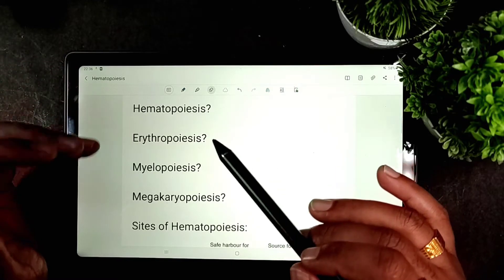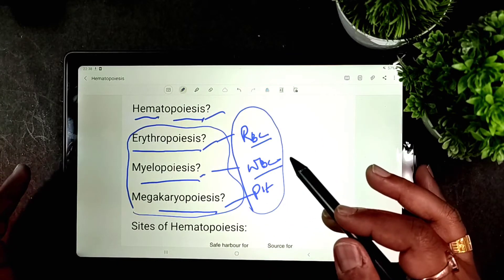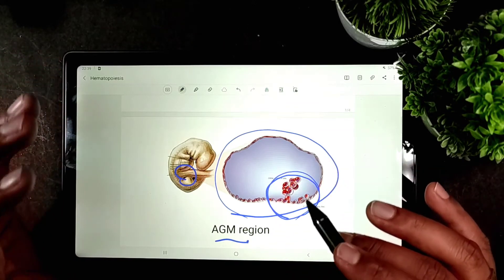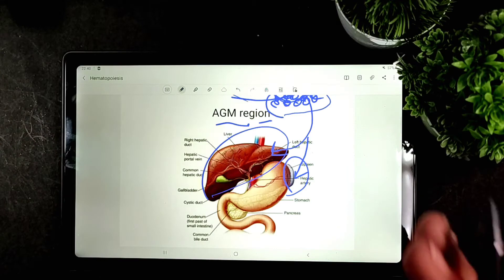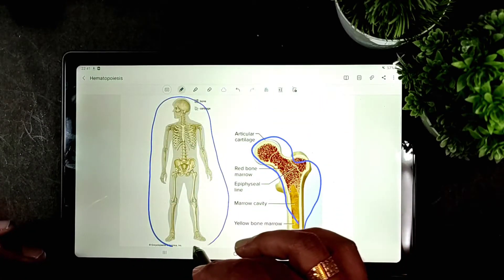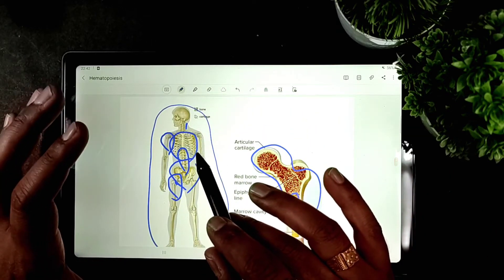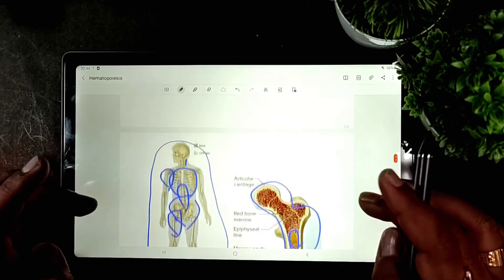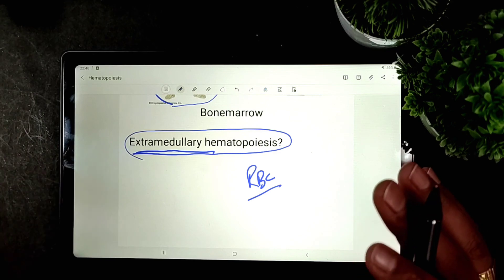Sites of Hematopoiesis|Erythropoiesis, Myelopoiesis, Megakaryopoiesis|Pathology discussions forum